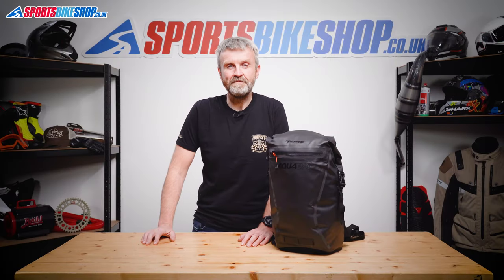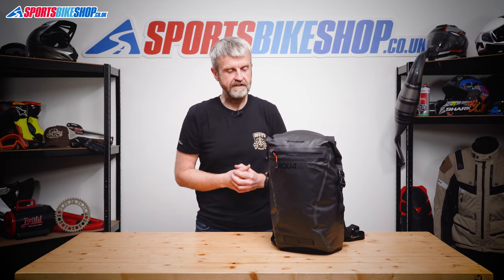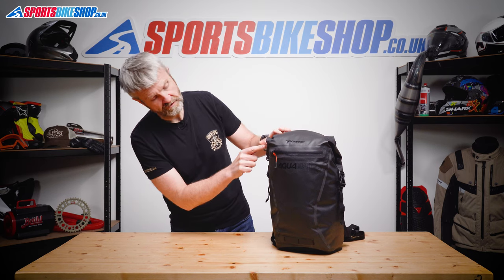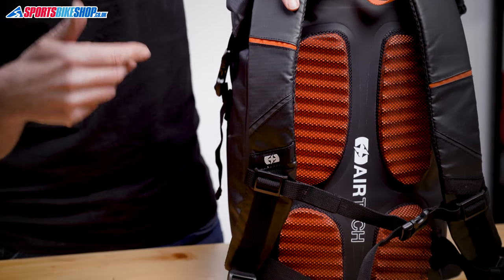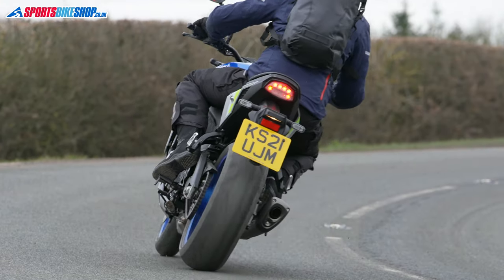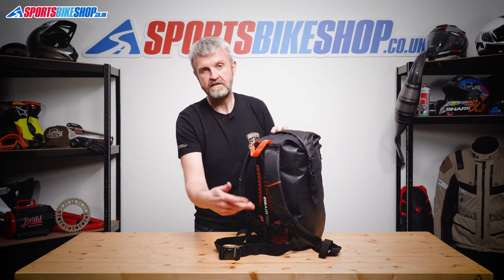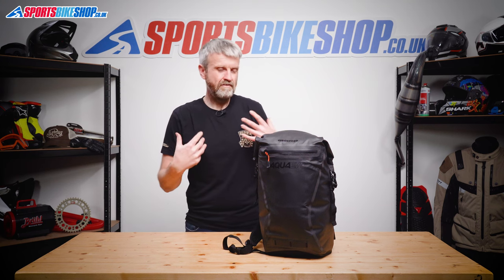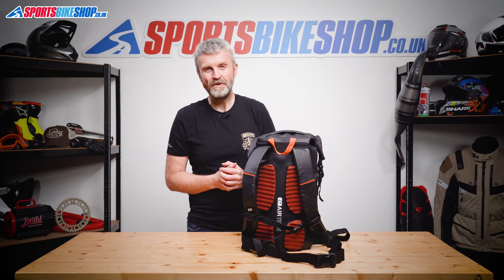Oxford Aqua Evo 22-Litre motorcycle backpack review - Sportsbikeshop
Give us five minutes of your time and we’ll let you know everything there is to know about Oxford’s waterproof backpack…